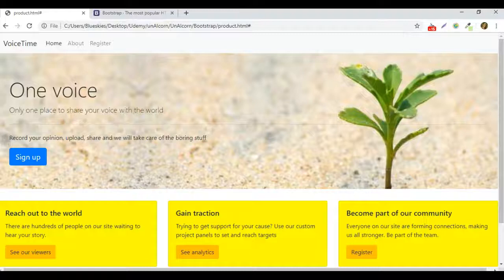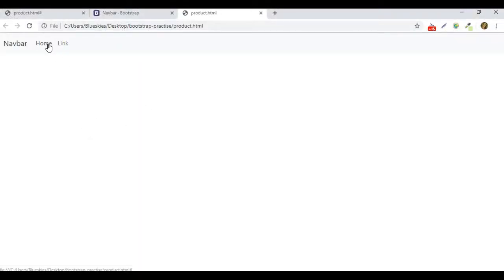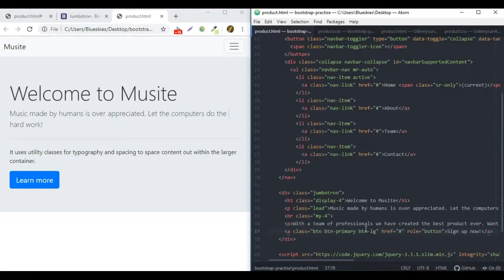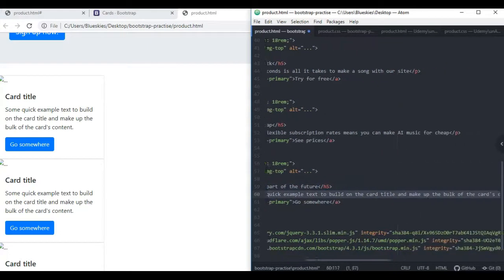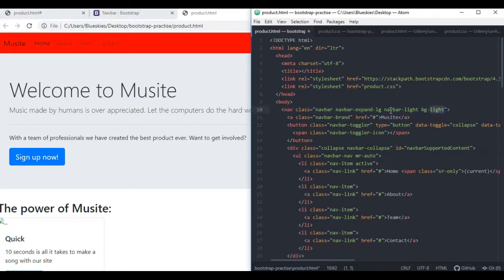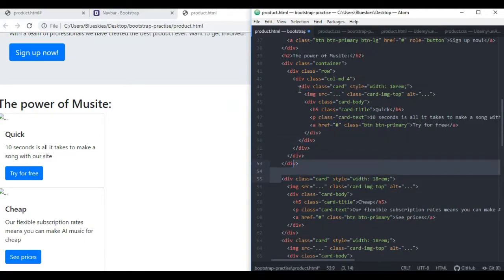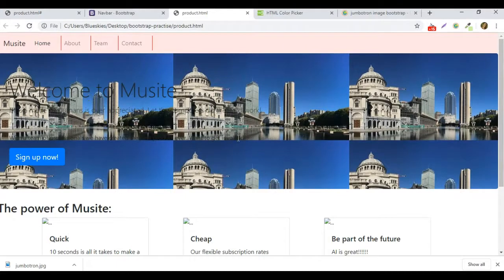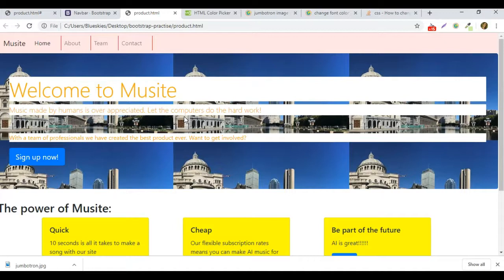69. Practical - Product Page - Solutions